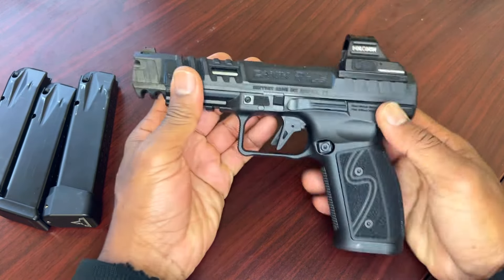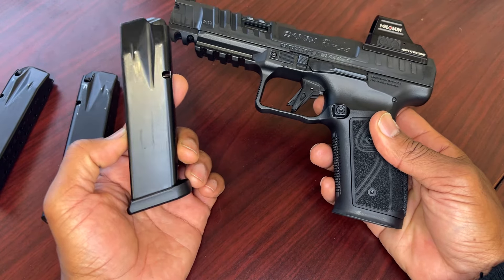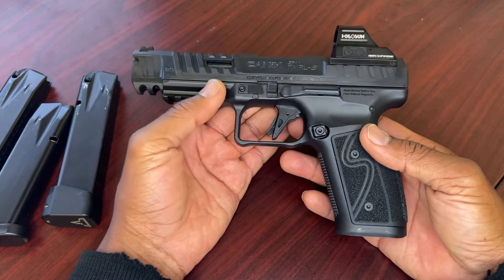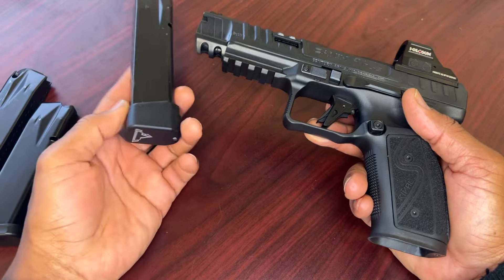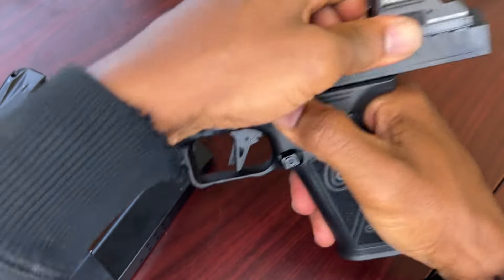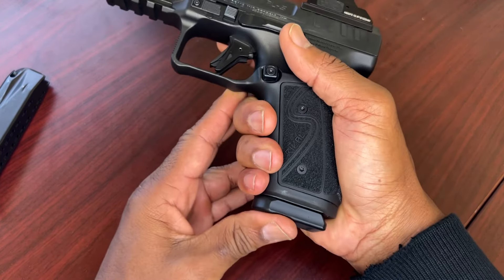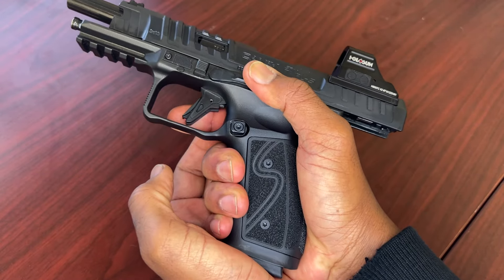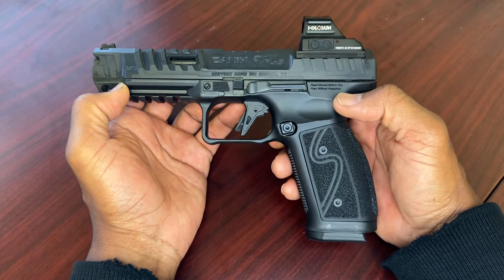Canik SFX Rival-S Problems SOLVED!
In this video I discuss how I solved the issues I was having with the Canik SFX Rival-S Steel Frame and other solutions for the same issue.